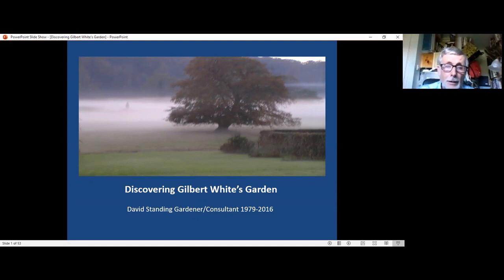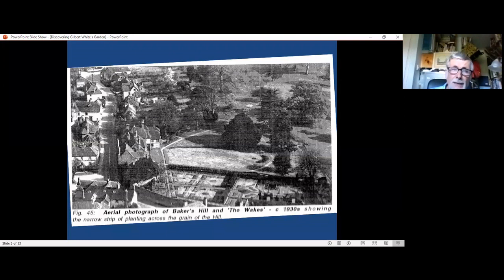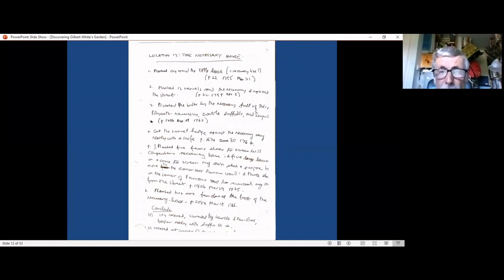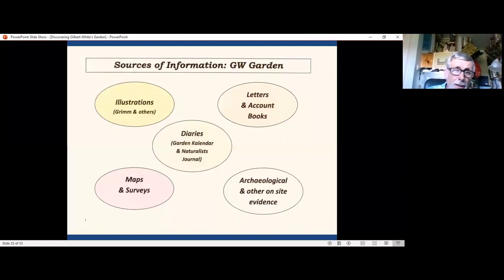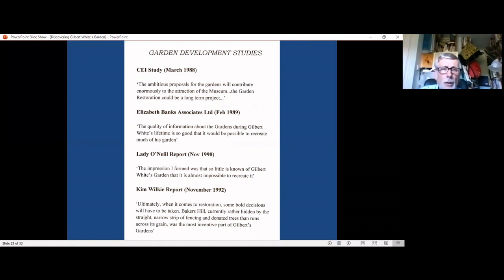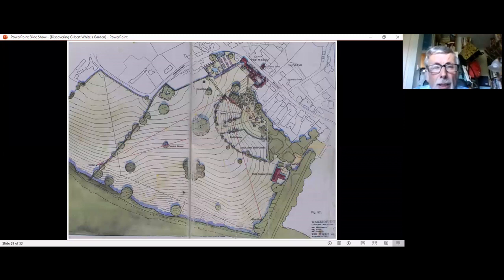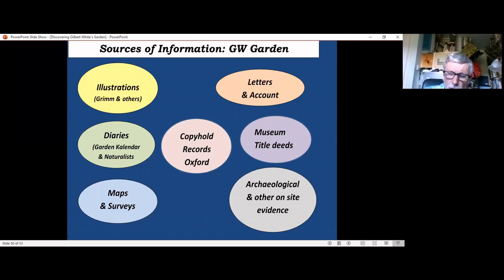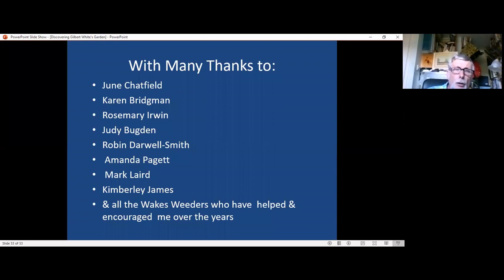Discovering Gilbert White’s Garden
Welcome to Gilbert White's Online Birthday Festival!
Today we celebrate the 300th anniversary of Gilbert White the pioneering naturalist and first ecologist.

David Standing who worked as our gardener for 37 years will talks us through his 30 plus years of research into the layout of Gilbert White's garden.

David will join us on zoom afterwards to answer your questions.

Join the discussion on Twitter (@GilbertWhites) using the hashtag GW300Online.

If you've enjoyed this video please donate towards the survival of the Museum